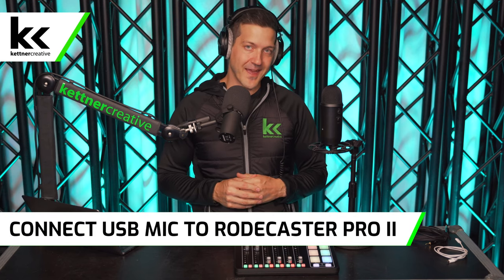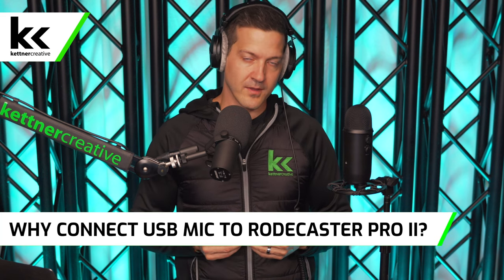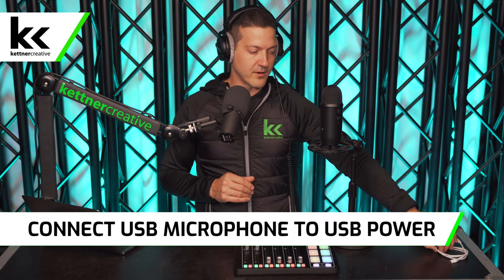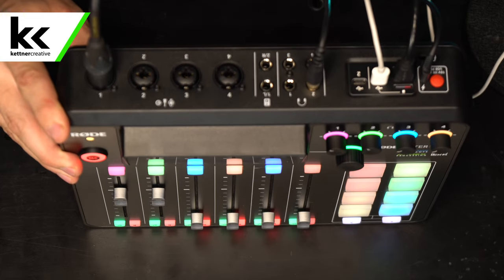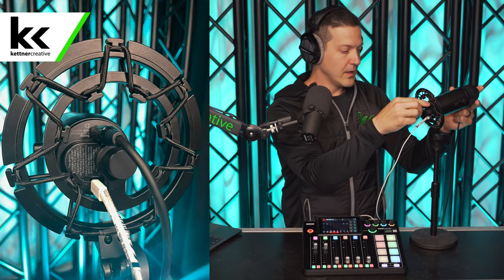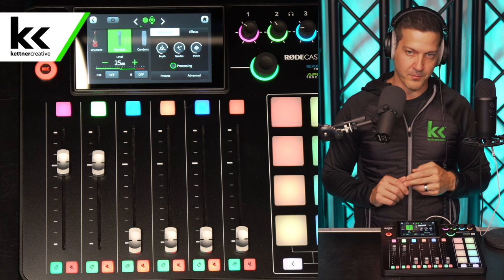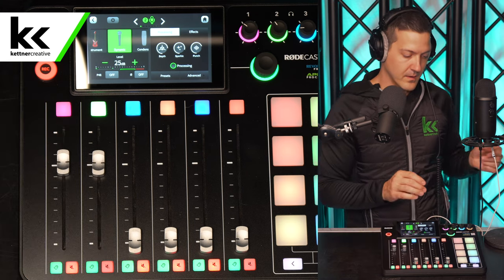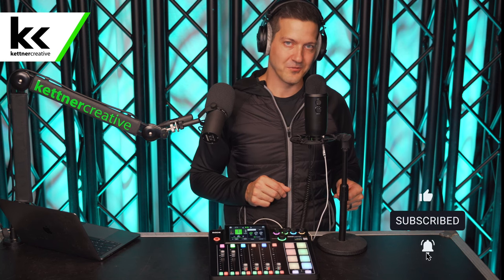How To Connect USB Mic to Rodecaster Pro 2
In this video we show you how to connect a USB Microphone to your Rode Rodecaster Pro 2 Audio Mixer.

CHAPTERS:
0:00 - Introduction
0:28 - Pricing & Specs
0:42 - Why Connect USB Microphone?
1:44 - Connect USB Mic Overview
1:58 - Connect USB Mic To Power
3:05 - Connect USB Mic To Rodecaster Pro 2
4:26 - Rodecaster Pro 2 USB Mic Setup
6:42 - Final Thoughts